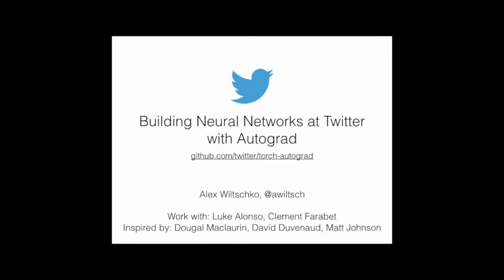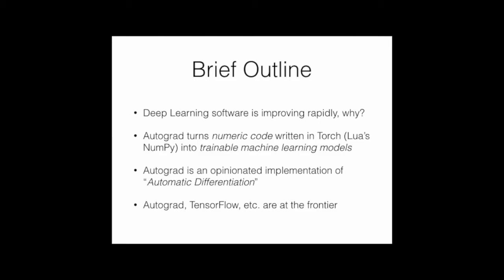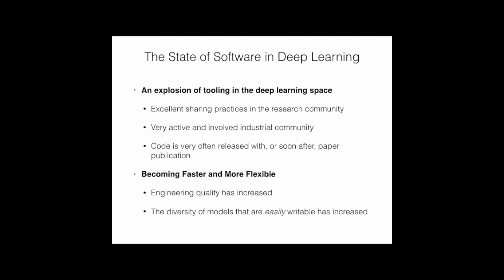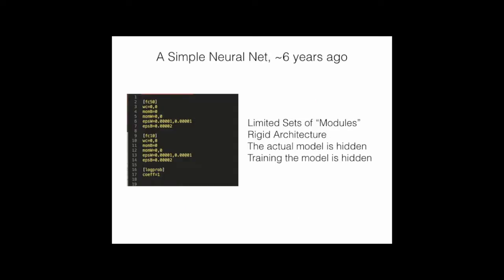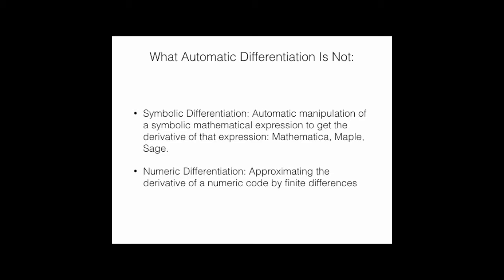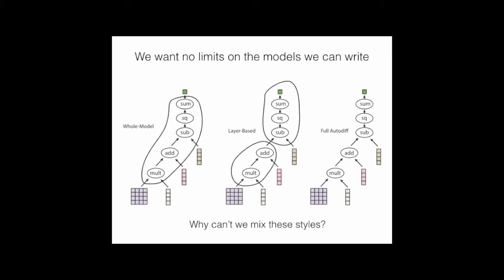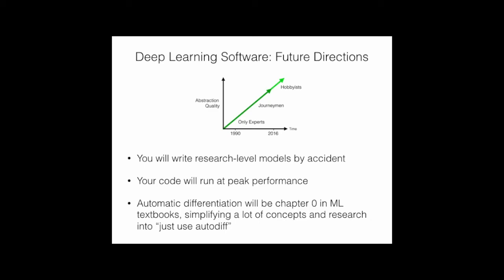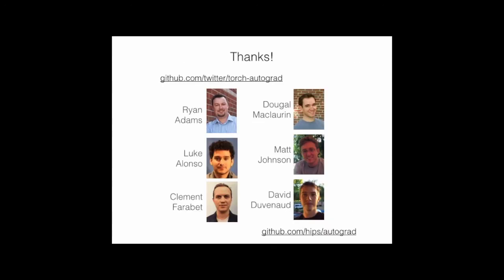ODSC East 2016 | Alex Wiltschko - "Building Neural Networks at Twitter with Autograd"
Abstract: A painful and error-prone step of working with gradient-based models (deep neural networks being one kind) is actually deriving the gradient updates. Deep learning frameworks, like Torch, TensorFlow and Theano, have made this a great deal easier for a limited set of models — these frameworks save the user from doing any significant calculus by instead forcing the framework developers to do all of it. However, if a user wants to experiment with a new model type, or change some small detail the developers hadn’t planned, they are back to deriving gradients by hand. Fortunately, a 30+ year old idea, called “automatic differentiation”, and a one year old machine learning-oriented implementation of it, called “autograd”, can bring true and lasting peace to the hearts of model builders. With autograd, building and training even extremely exotic neural networks becomes as easy as describing the architecture. It’s fast, it’s easy, and you should probably be using it.

Bio:  Alex Wiltschko is a neuroscientist-turned-engineer working on the next generation of machine learning tools in Twitter Cortex, the social media company’s machine learning group.